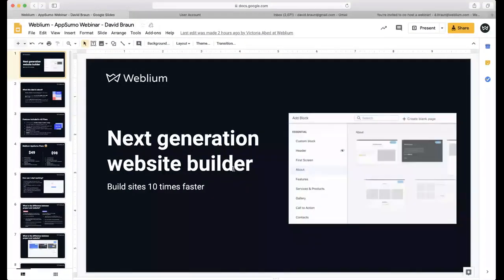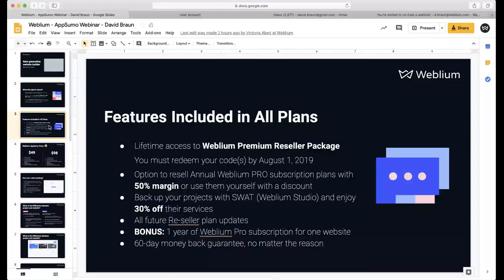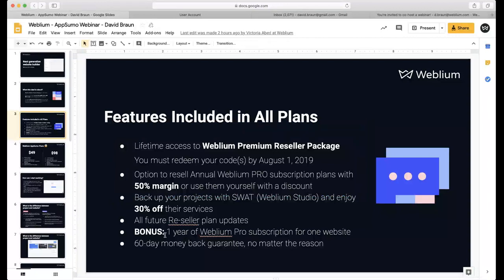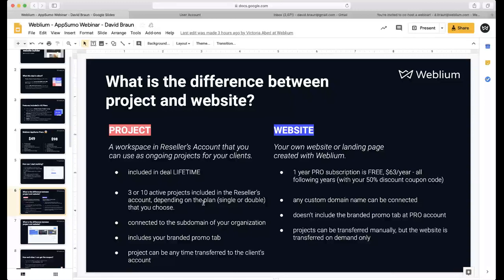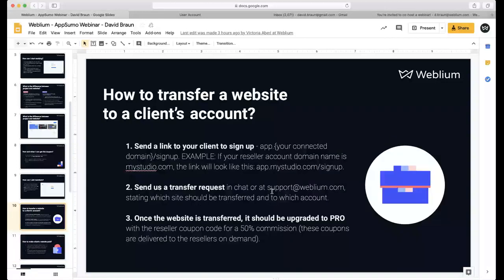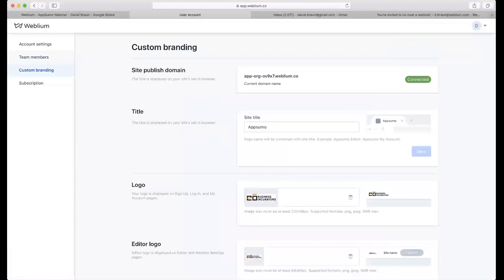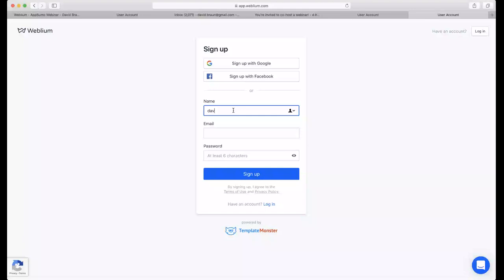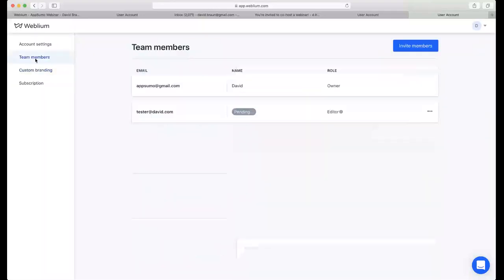Weblium Webinar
Come learn how to use Weblium like a pro!